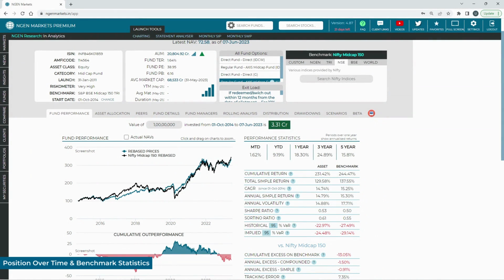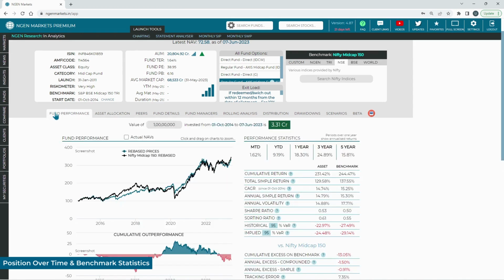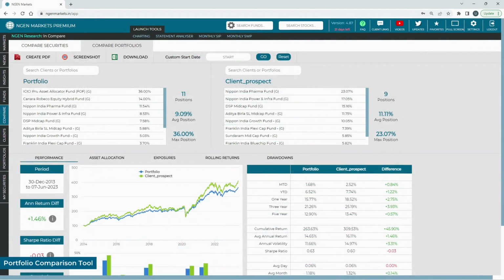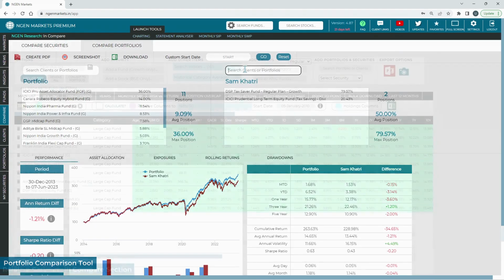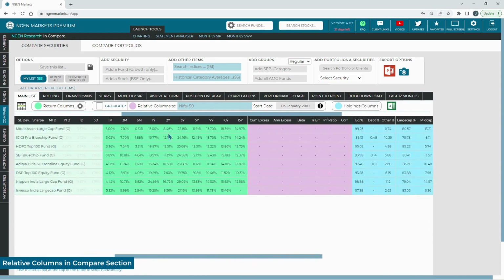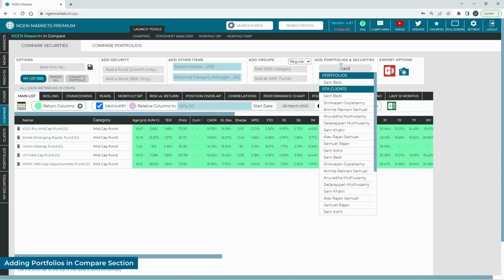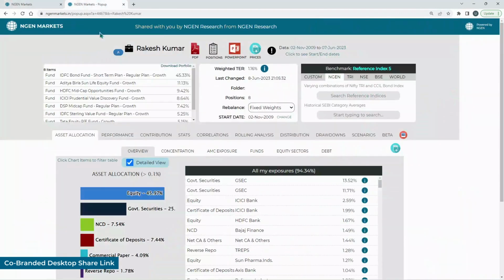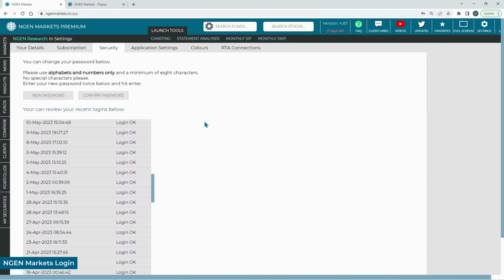NGEN Markets Release Update 3.25 | October 22 | Updates Series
Here are the new features and improvements:

Asset Allocation - Position Over Time:
- Shows number of shares in Lakhs and percentage holdings over time when viewing by security.
- Data is available for download.

Benchmark Statistics:
- Analytics for funds, portfolios, and custom securities now show benchmark stats alongside security stats in the Performance tab.

Portfolio Comparison Tool:
- Moved to the new Compare section as a separate tab.
- Allows you to add client portfolios and model portfolios for comparison.
- Search box available to find portfolios in both Client and Portfolio sections.

Compare Securities Tab:
- Relative stats are no longer calculated by default for faster comparisons.
- You can enable relative columns using a checkbox.
- You can now add all items from a portfolio in both Client and Portfolio sections.

Co-branded Desktop Share Link:
- Desktop share link now includes your company logo (for Premium users) and your chosen header background color.

Improved Security:
- All logins are logged out overnight to improve security and protect your data.